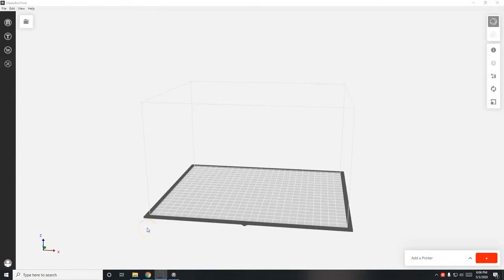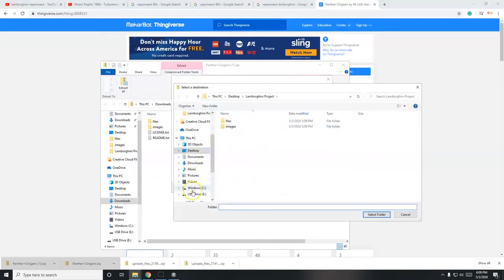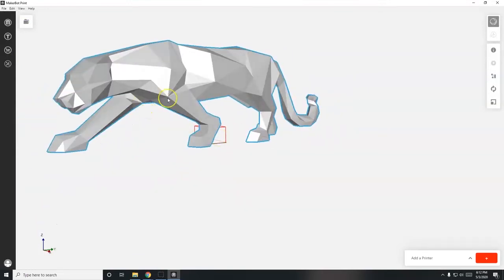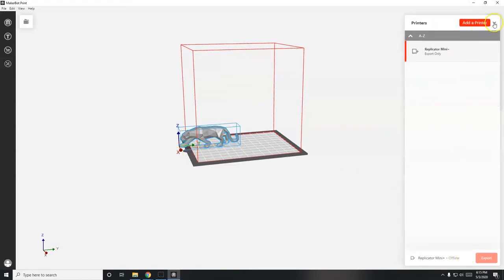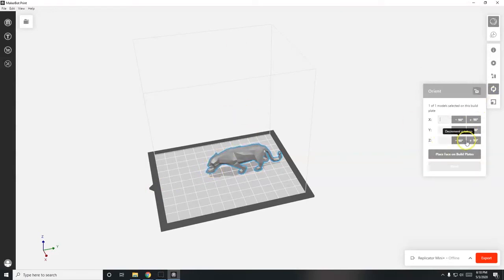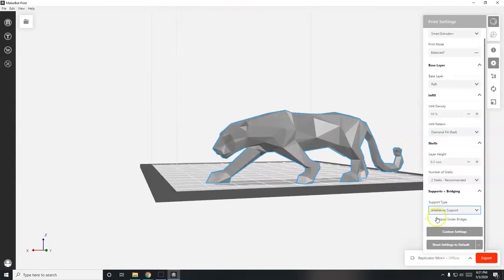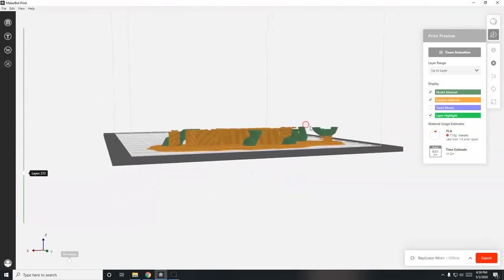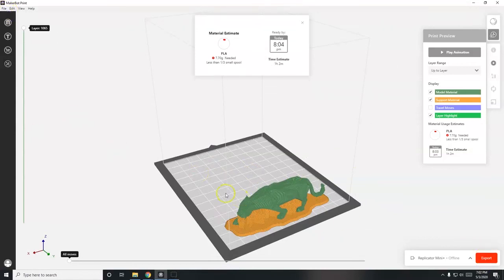How to prepare your model for 3D Printing | MakerBot Print Tutorial